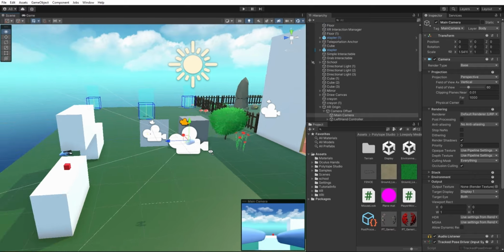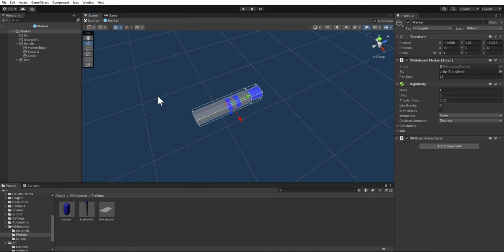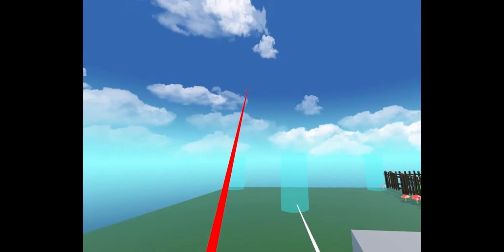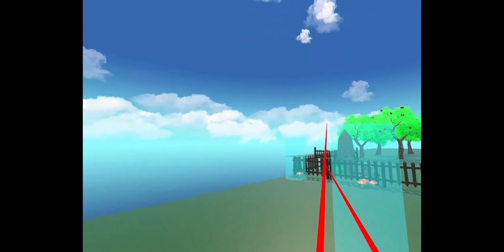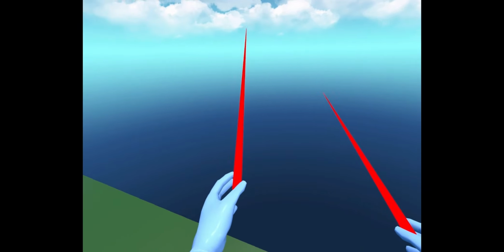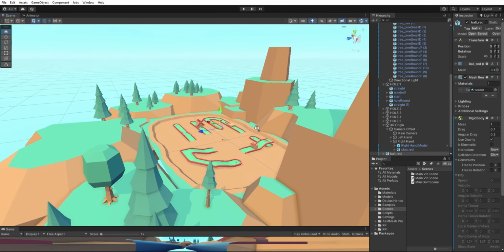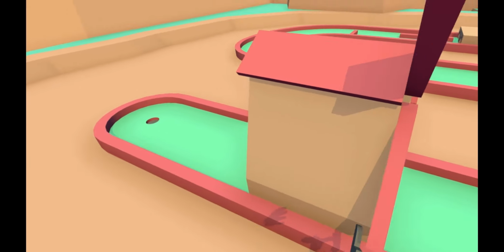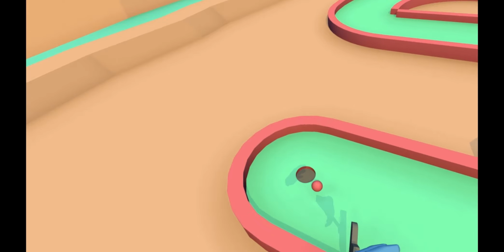VRClassroom Final Video